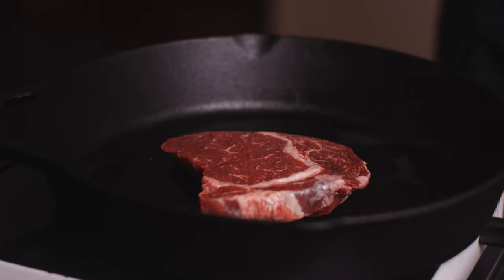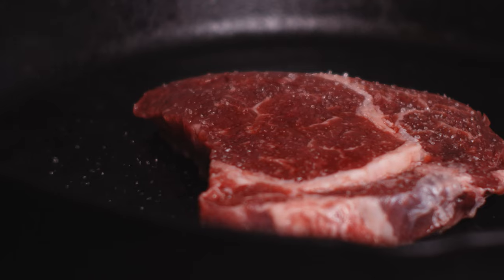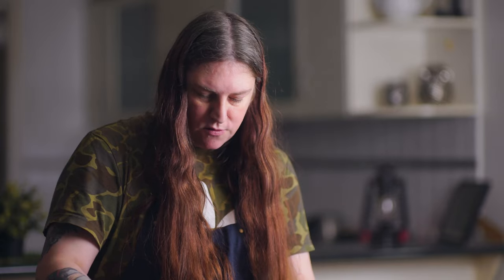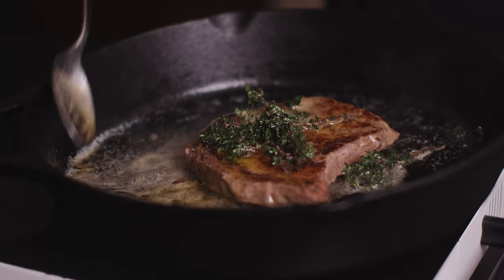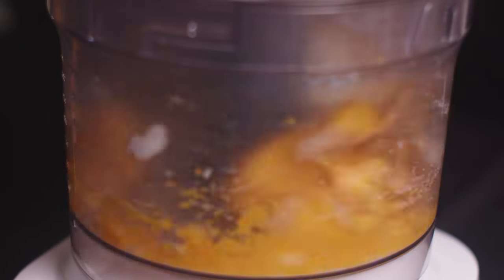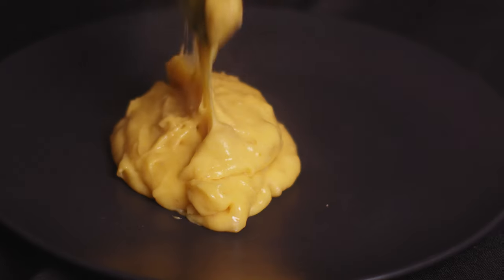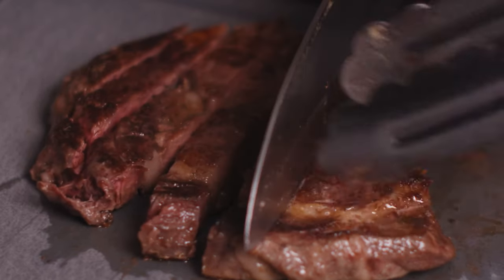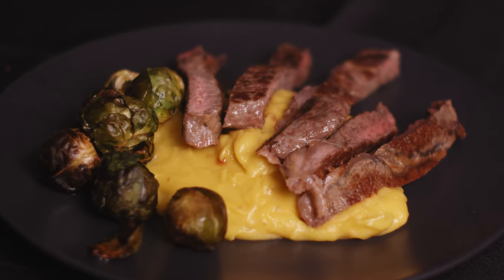My Oh My Boneless Ribeye 🥩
My Butter & Thyme Basted Boneless Ribeye with Roast Potato & Pumpkin Mash